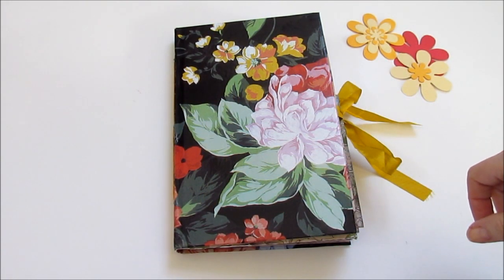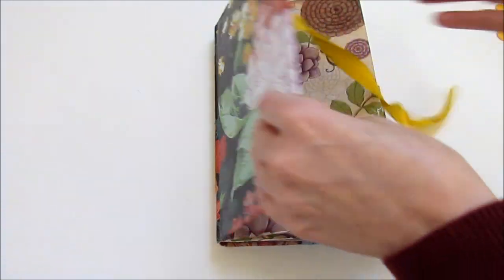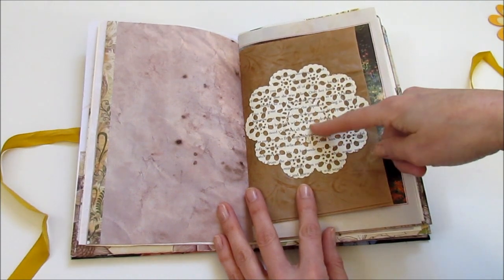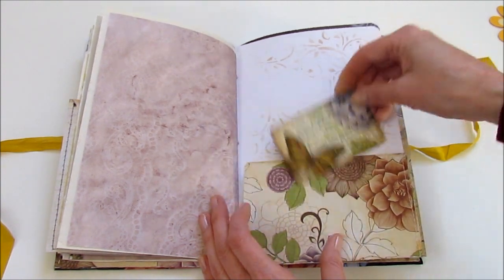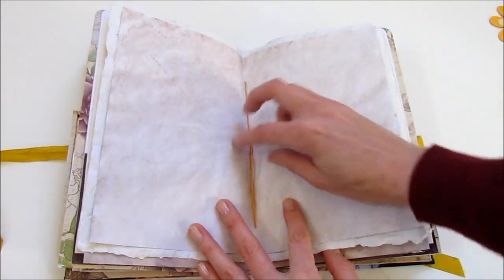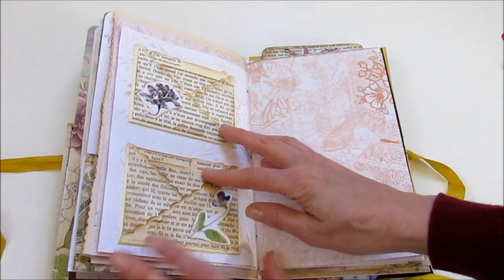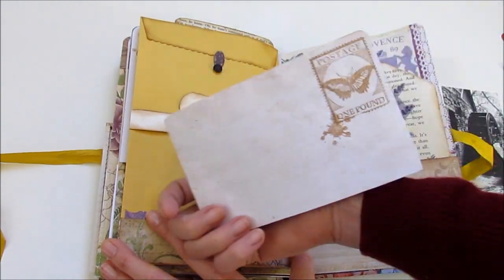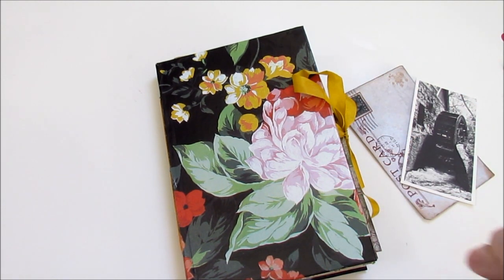Dark Botanical Flip-Through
Hi everyone!

This is a full flip-through of my latest junk journal project.  I used vintage wrapping paper for my cover and filled it with all sorts of fun handmade ephemera.

If you'd like to see more of my paper projects, come visit me over on Instagram where you'll fine me as Prairietowngirl.

Please note: this video is intended for adult crafters, not children.

Tamara